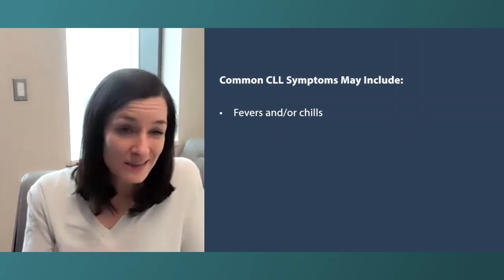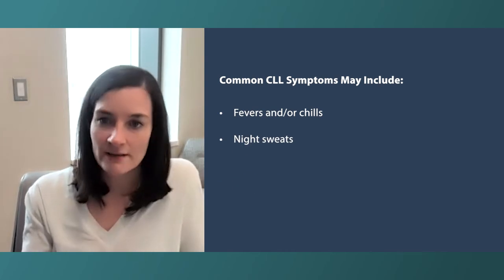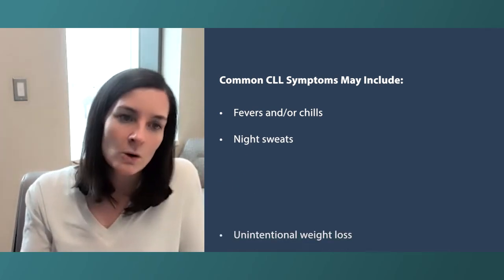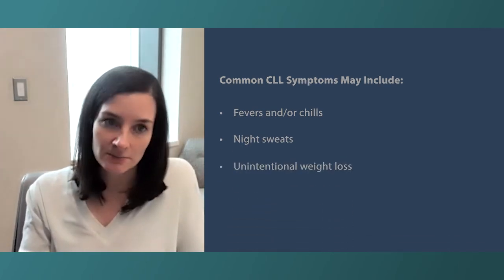What Are Common Symptoms of CLL?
What are common signs and symptoms of chronic lymphocytic leukemia (CLL)? Dr. Lindsey Roeker reviews how CLL is typically diagnosed and symptoms that patients may experience.

Dr. Lyndsey Roeker is a hematologic oncologist at Memorial Sloan Kettering Cancer Center.